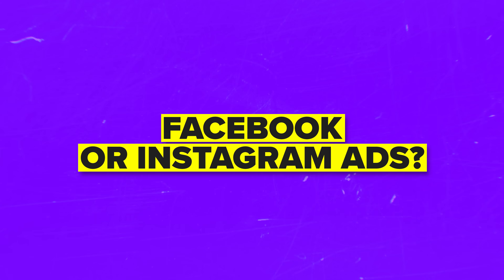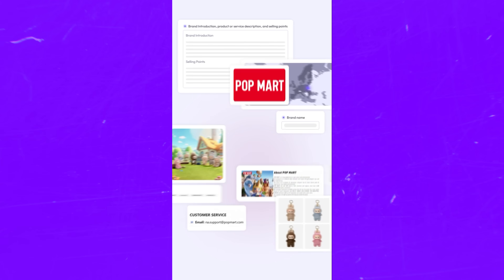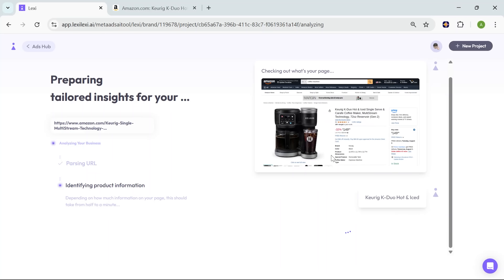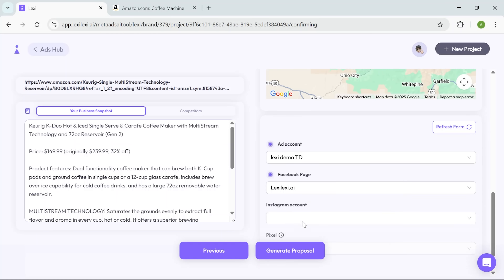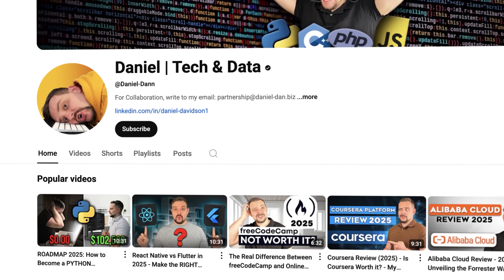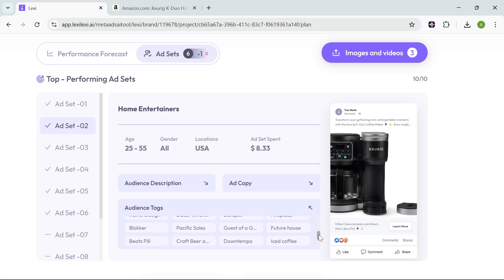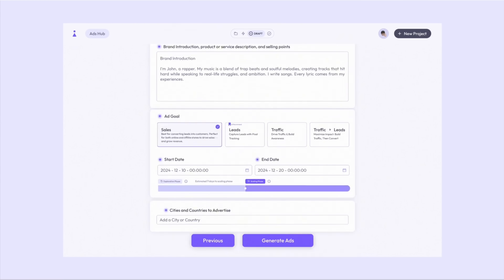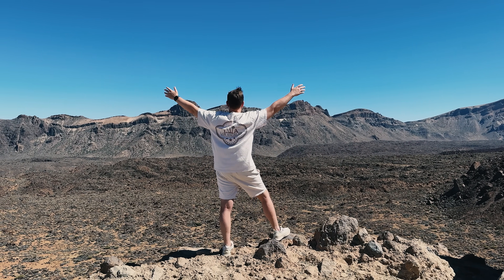Lexi AI Review - 2025 | AI Facebook Ad Manager Launch and Optimize Ad Campaigns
Discover how Lexi AI simplifies digital advertising in this Lexi AI Review. If you've struggled with Meta ads, this tool may be the AI Meta Ad Manager you've been waiting for. It acts as a full-service AI Ad Manager, automating your campaigns with simple campaign launch, AI generated ad creatives and copywriting, testing, and optimization—no experience needed. Learn how Lexi helps scale your business while managing budgets and cutting underperforming ads automatically. Great for marketers and business owners to scale business with Facebook ads.

⏱️CHAPTERS:
0:00 Lexi AI Review
0:42 What Is Lexi AI?
1:07 How It Works to Create, Launch & Optimize Ads
4:39 Who Is It For?
5:10 Is Lexi AI Worth It?